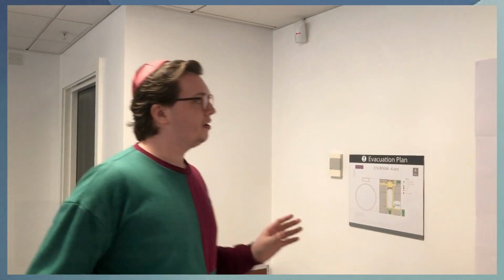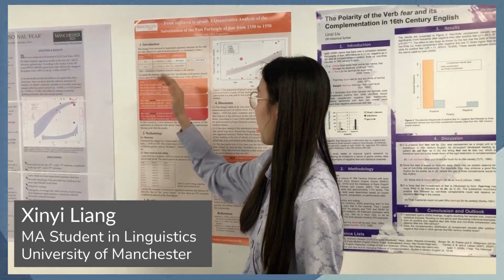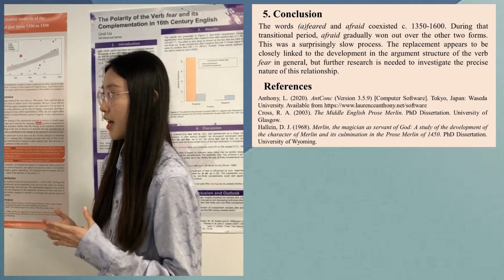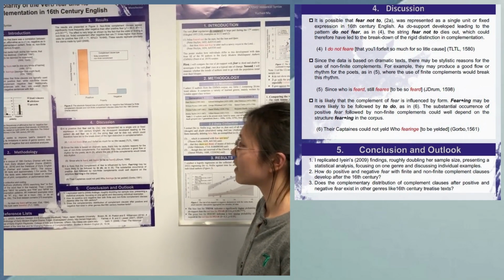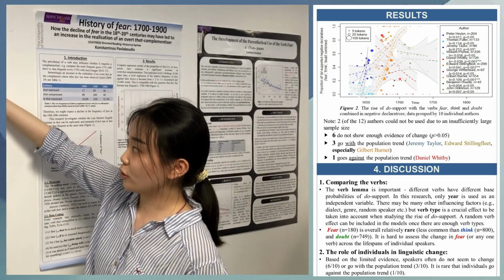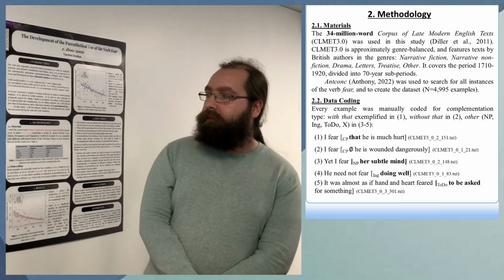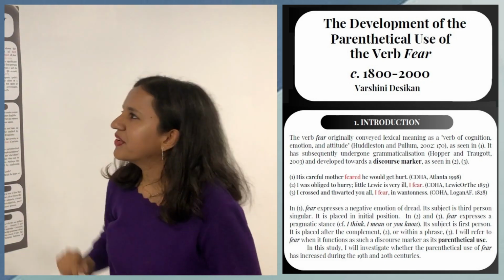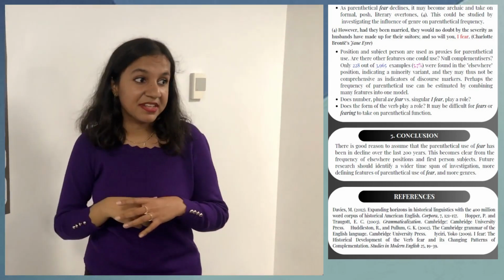The verb 'fear' in the history of English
The verb 'fear' has undergone many changes throughout the history of the English language, affecting its argument structure, complementation patterns, negation, frequency and parenthetical use. This video records 6 academic posters presentations dealing with these developments in the form of original research conducted on an MA level. We hope it will help preserve a fond memory of the event and be of interest to other viewers. Enjoy :)

If you want to learn more, a good starting point is the following paper:

Iyeiri, Yoko (2009). 'I fear: The Historical Development of the Verb fear and its Changing Patterns of Complementation.' Studies in Modern English 25, 19-39.

Contents:
1. Introduction (Richard Zimmermann)  [00:00]
2. Impersonal to personal 'fear' (Michael Green) [02:28]
3. From '(a)feared' to 'afraid' (Xinyi Liang) [06:41]
4. Polarity and complementation of 'fear' (Linzi Liu) [11:26]
5. Individuals and 'do'-support with 'fear' (Yuchen Ma) [17:01]
6. Frequency and complementiser drop of 'fear' (Konstantinos Pavlakoudis) [21:44]
7. Decline in the parenthetical use of 'fear' (Varshini Desikan) [27:07]